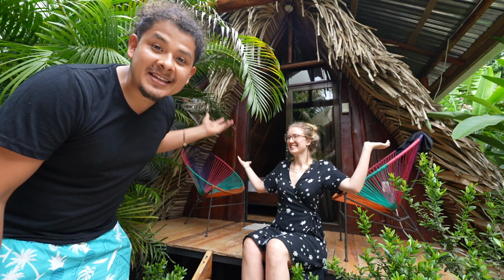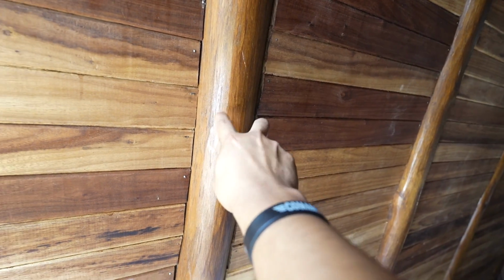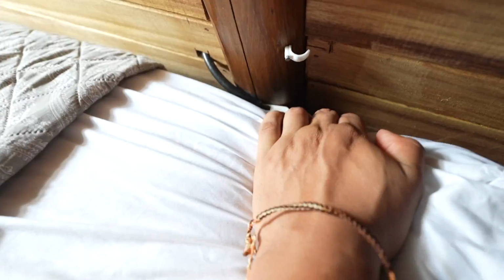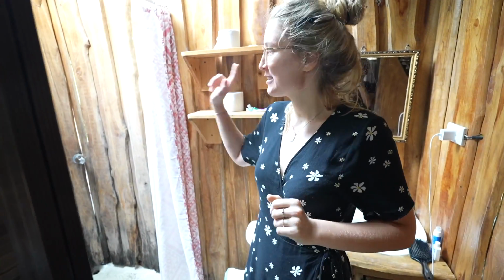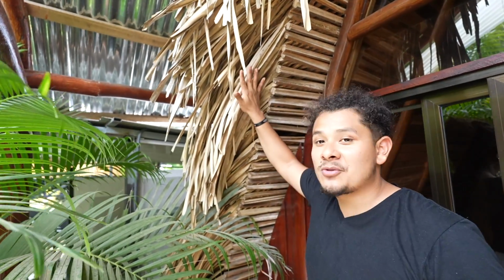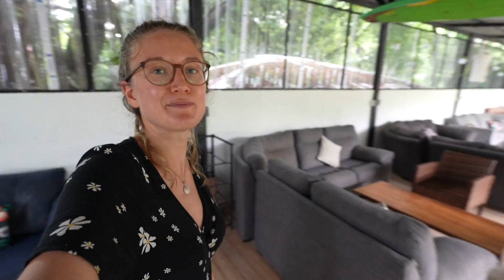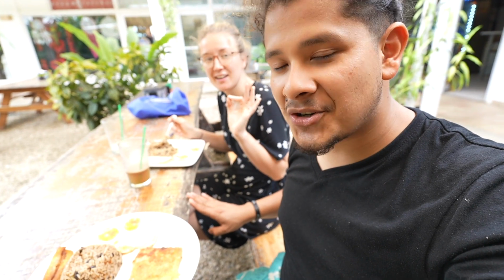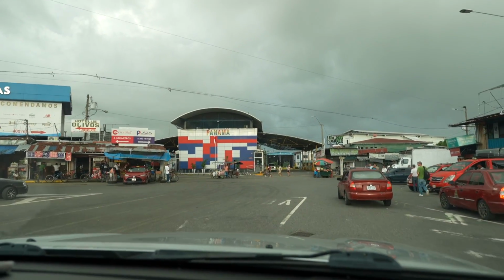STUNNING Tiny House In Costa Rica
JOIN US TOURING A TINY A-FRAME HOUSE IN COSTA RICA !

Thank you for following and supporting my journey!!